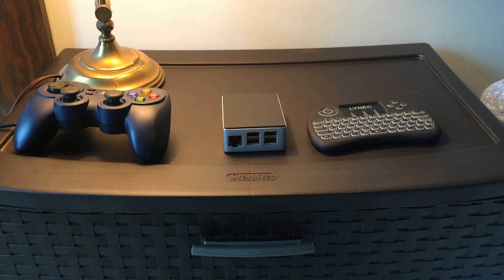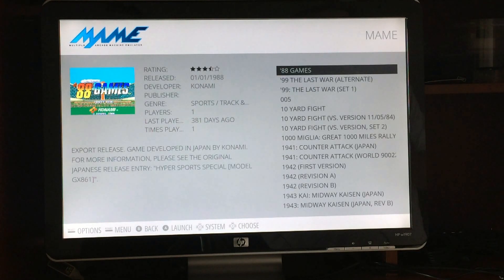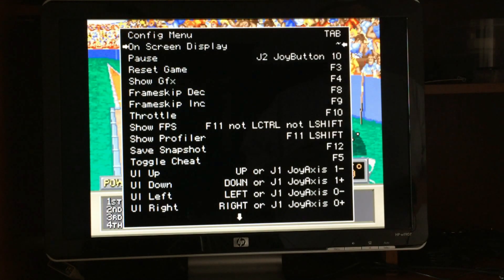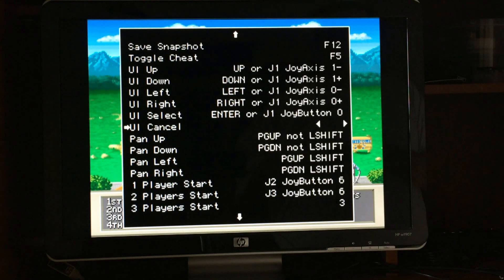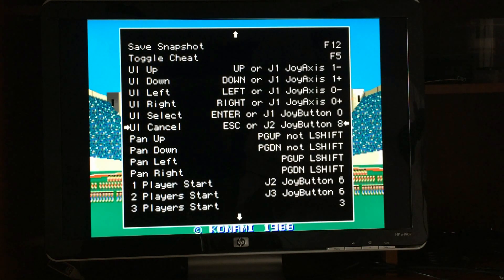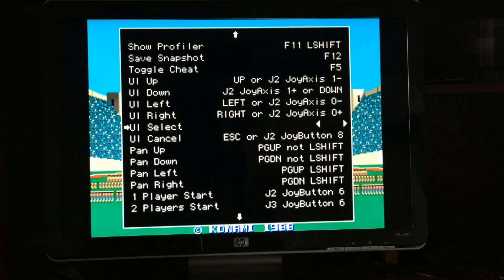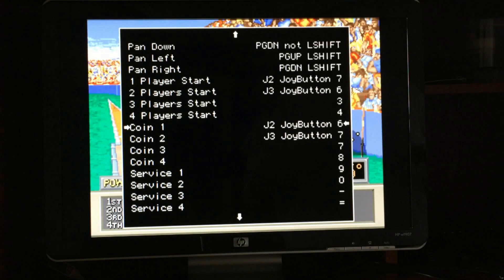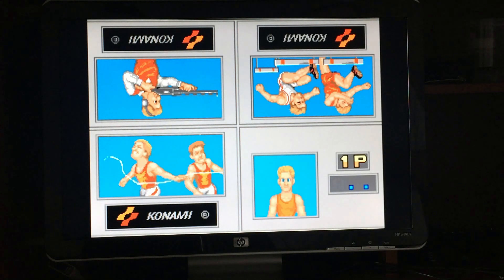How to set up your Controls in Mame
This video will show you how to set up your controller in Mame on Retropie.